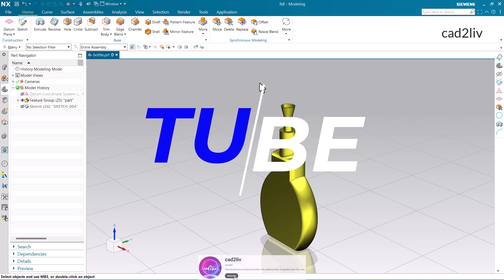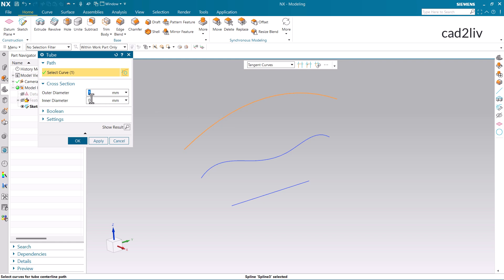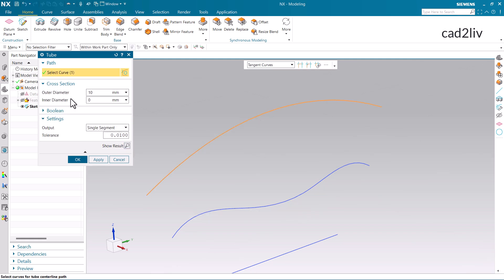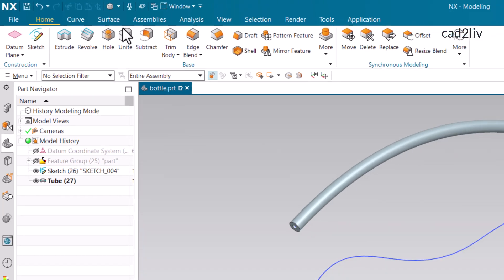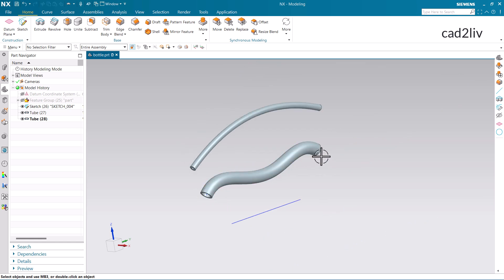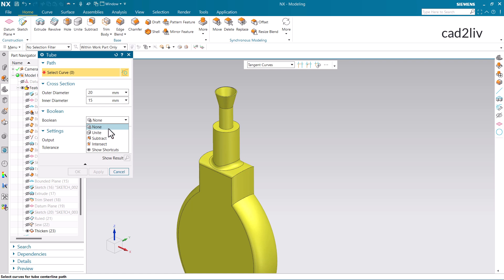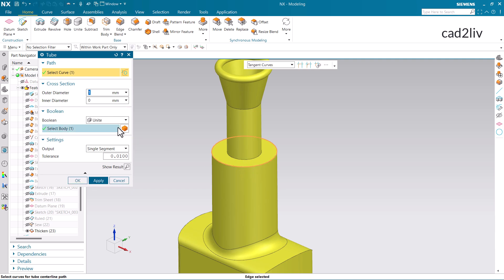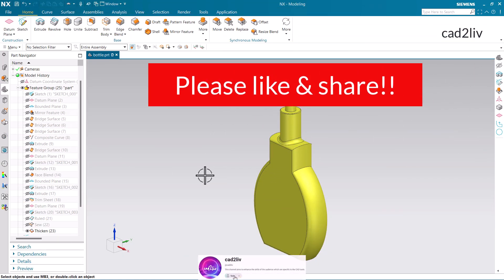NX Modeling | Tube | How to use Tube in NX | nxtutorials | NX CAD | cad2liv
In this video, we’ll take you through the process of creating tubes in NX, a powerful CAD software used for product design and engineering.
This Video will offer you the  knowledge you need to efficiently utilize the Tube command in your projects.

What You’ll Learn:

Introduction to the Tube command and its applications.
Step-by-step instructions on how to create a tube in NX.
Tips and tricks for optimizing your tube designs.
Common pitfalls to avoid and troubleshooting tips.
Practical examples to help you understand the process better